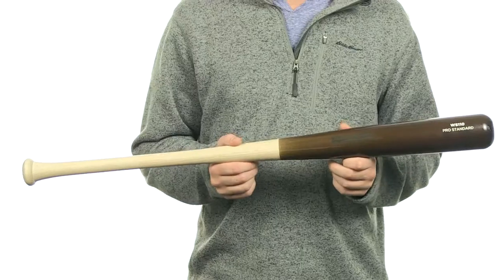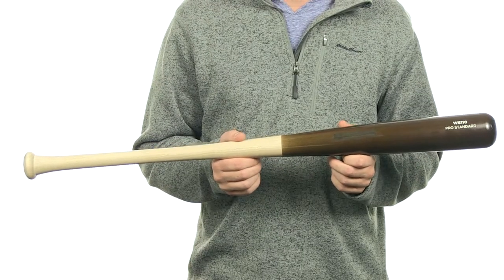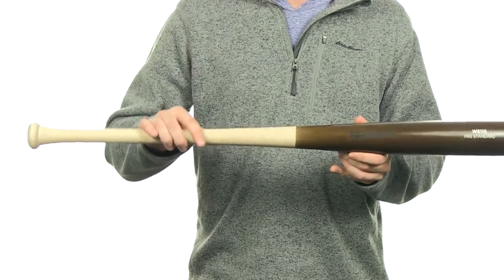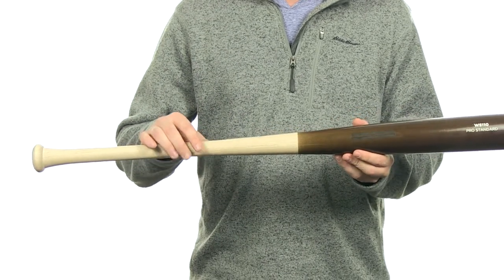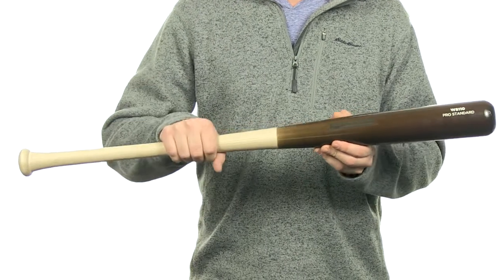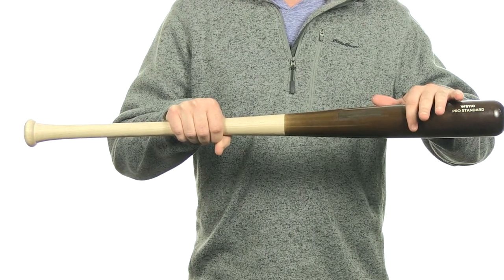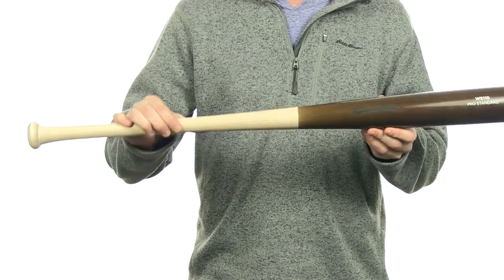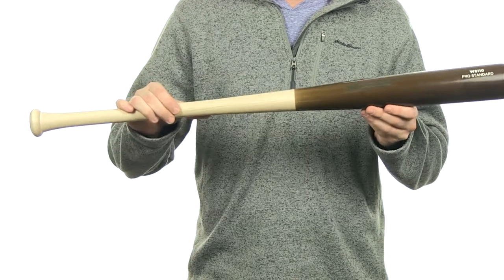Warstic 110 Maple Wood Baseball Bat: WS110NTB Adult